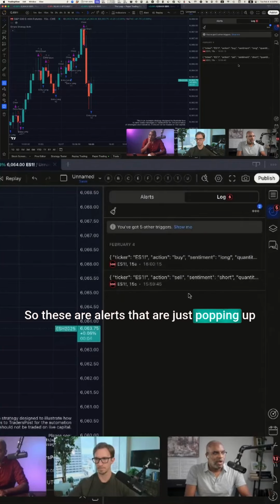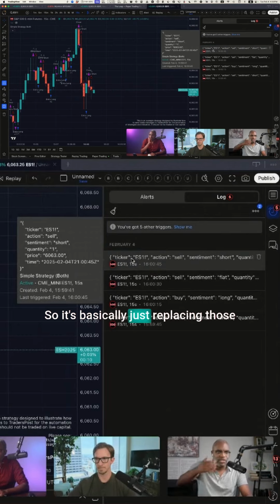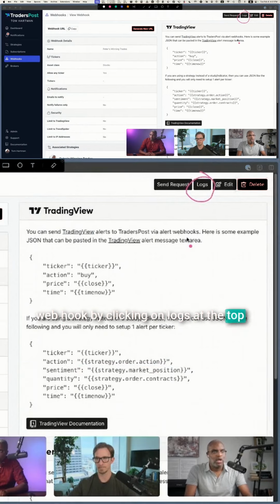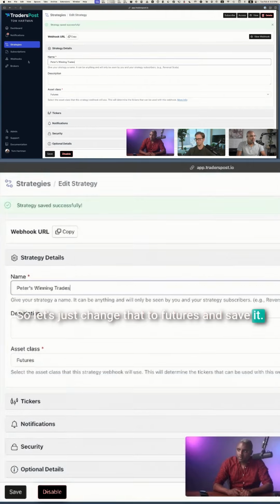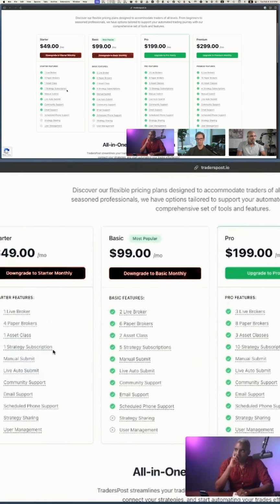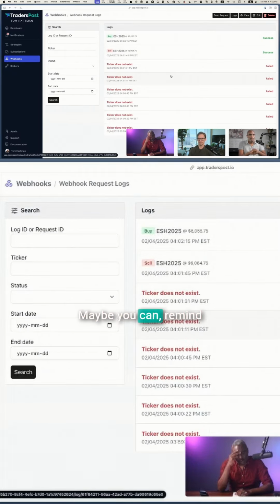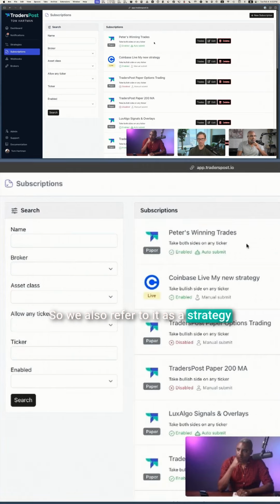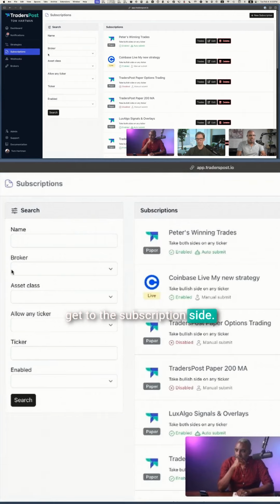Real-Time Trading Alerts in ACTION with TradersPost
See how real-time alerts from TradingView flow into TradersPost. Understand webhooks, strategy subscriptions, and how to troubleshoot live automated trades effectively.